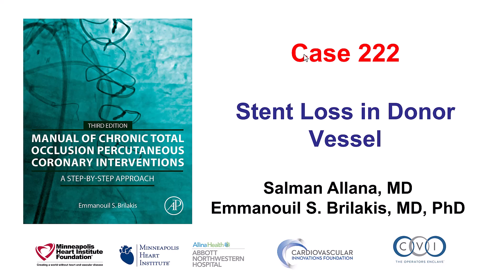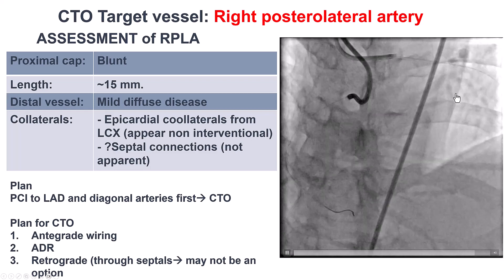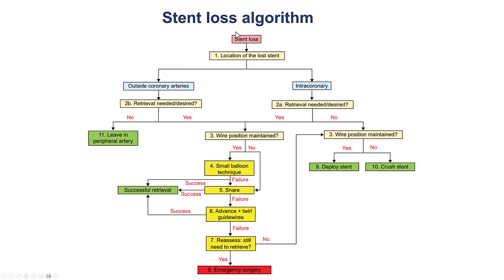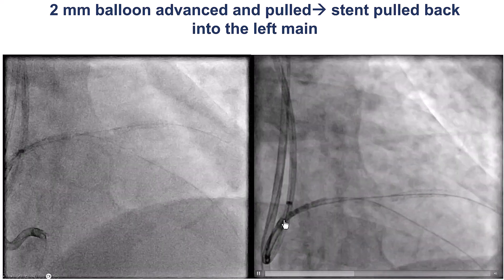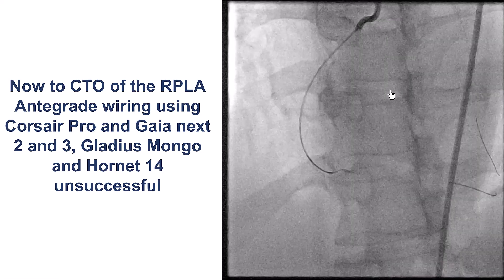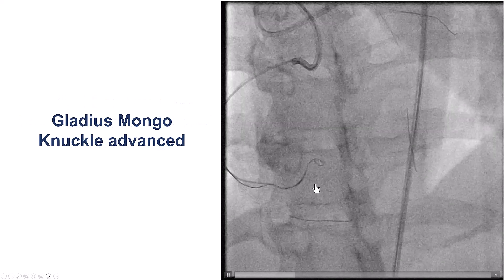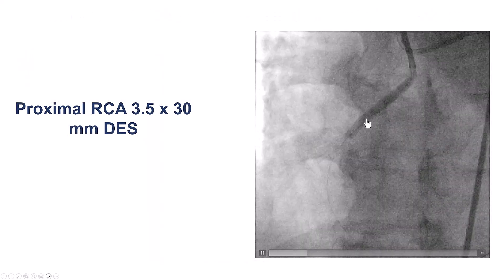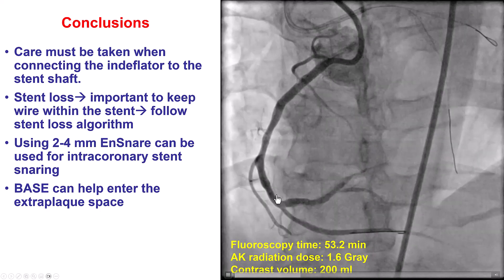Case 222: Manual of CTO PCI - Stent loss in donor vessel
A patient was referred for PCI of non-occlusive lesions in the LAD and diagonal and a right posterolateral CTO. When connecting the LAD stent balloon to the indeflator, the balloon inadvertedly inflated deforming the proximal part of the stent that could not be delivered to the target lesion. During attempts to retrieve the stent, it came off the balloon. The small balloon technique failed to retrieve the lost stent due to stent deformation. Using a 2-4 mm Ensnare the lost stent was retrieved along with the LAD guidewire. The LAD was rewired and successfully stented. The right posterolateral CTO was successfully crossed using the BASE technique and Stingray reentry with an excellent final result.